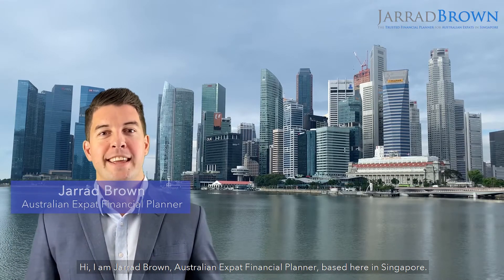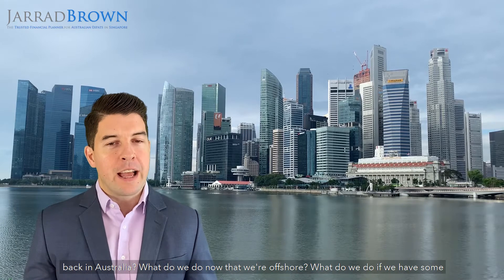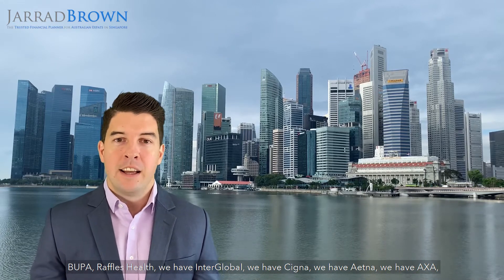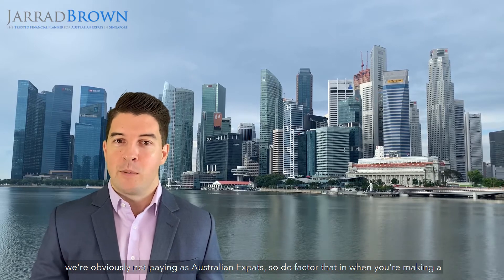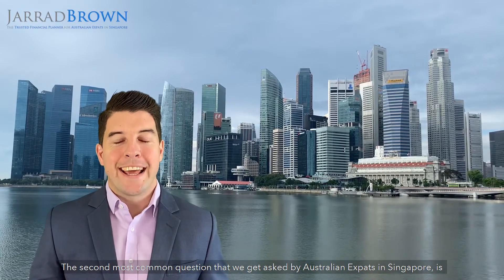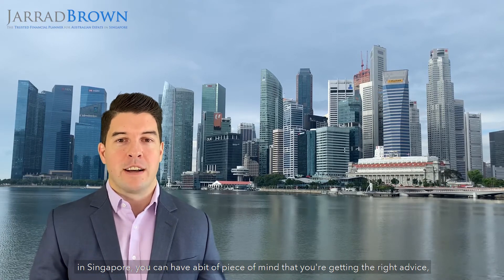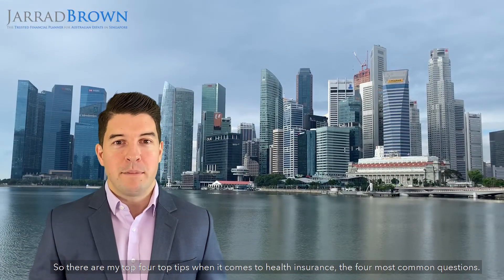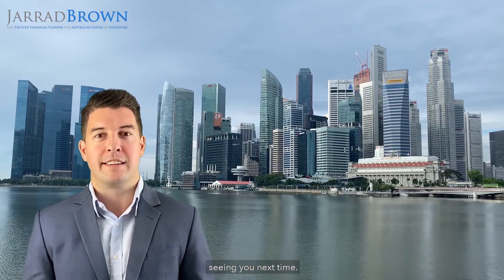How Does Health Insurance in Singapore Work For Australian Expats..?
From Medicare, private health insurance to global insurance, health insurance can be a tricky subject to navigate for Australian expats.

More than a simply ensuring your family is covered, there are several other questions to consider such as: "What should I do with my existing healthinsurance in Australia?". "Can I still claim on Medicare when I return to Australia on visits?". "Should I take out global cover in Singapore or consider other options?".

In this video, Jarrad Brown, the Australian Expat Financial Planner, explores these key questions and more to help shed light on what Australian expats need to consider when it comes to health insurance.

0:00 Introduction
0:51 What are common healthcare providers for Australian expats based in Singapore?
1:47 What to consider if you have employer-provided health insurance during your overseas posting?
3:06 Where do I go for insurance advice as an Australian expat?
3:54 What should I do with my Australian health insurance?
5:13 What to consider when moving back to Australia
6:29 Final remarks

About Jarrad Brown:
Jarrad Brown is an Australian-trained and experienced Fee-Based Financial Planner with Australian Expatriate Group of Global Financial Consultants Pte Ltd providing specialist financial advice and portfolio management services to Australian expatriates in Singapore. Jarrad Brown is an Authorised Representative of Global Financial Consultants Pte Ltd – No: 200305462G | MAS License No: FA100035-3